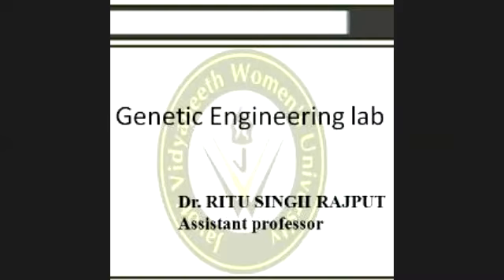Reporter Gene assay